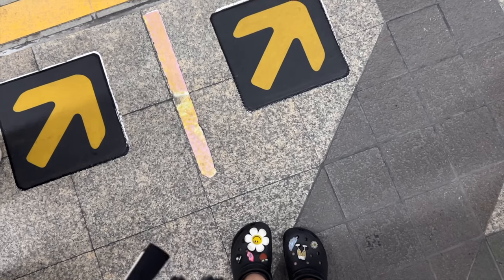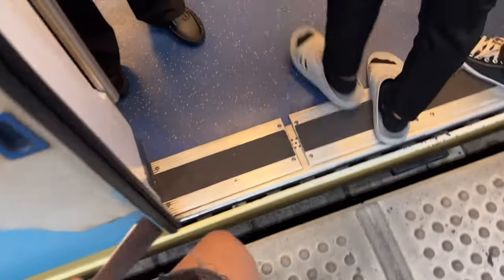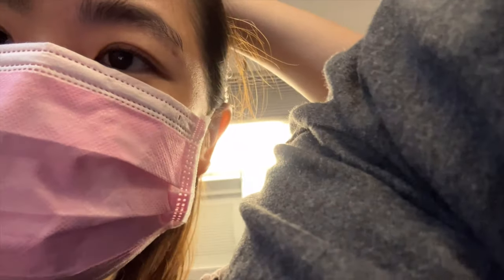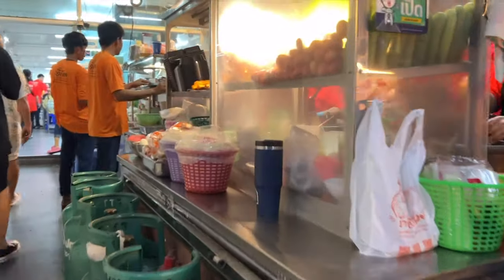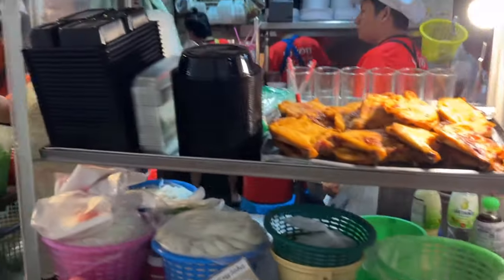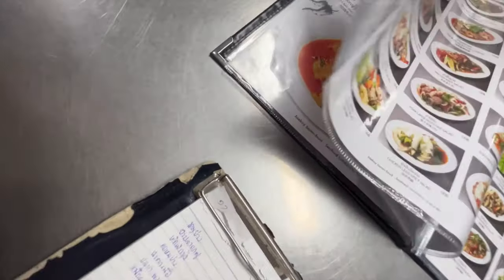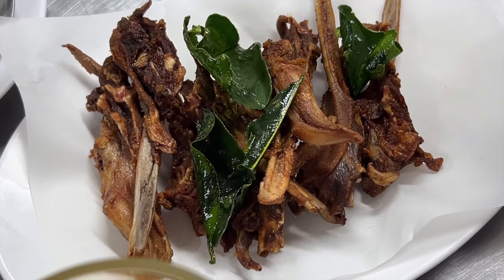VLOG : house floor tiles hunting, routine, food & more | ACHIRA A.